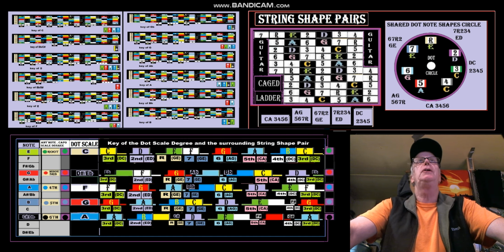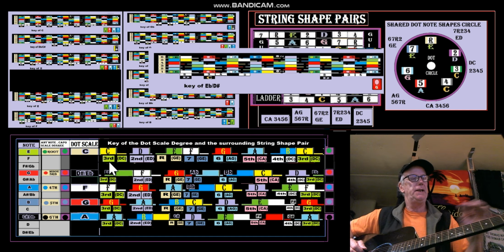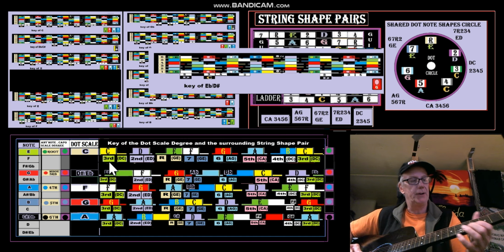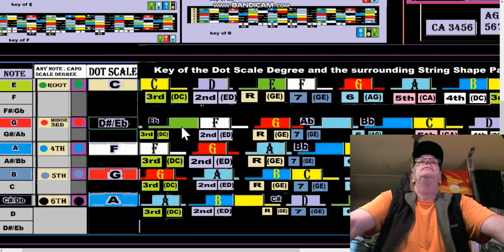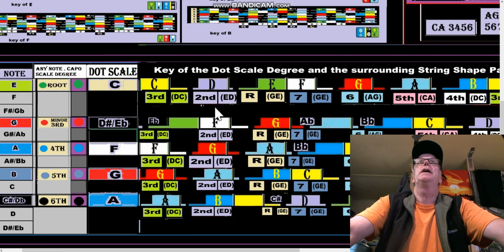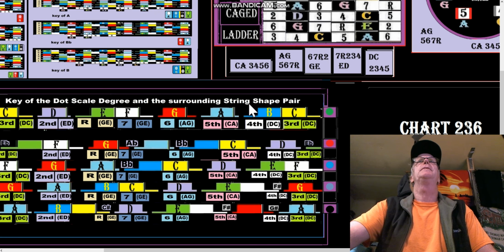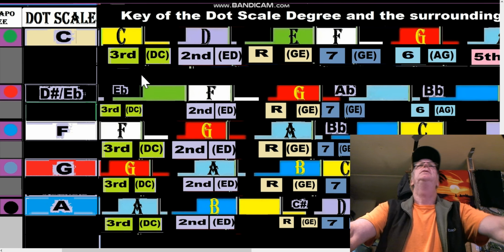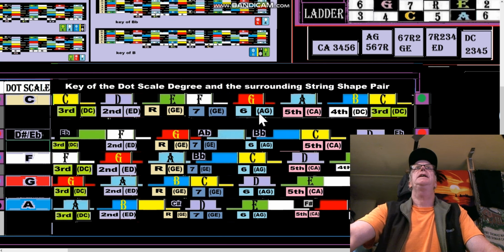Andys Free Guitar Charts Videos Lesson Charts 235 – 236 part 6 of 8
Chart 235 Dot -Scale Concept all keys. DOT Scales formula.
Chart 236 The Dot Scales and the String Shape Pairs that go with them. Any Dot (or any note) can become any of 7 Major Scale members of a Major Scale that starts 2 whole steps below that Dot (note).and thus can be defined by a string shape pair that shares that note on the fretboard.
Say you want to play in the Key of D. First, D is the 3rd of Bb. Go up a Bb scale noting each degree the D note is until you hit a dot. D is the 3rd of Bb. D is the 2nd of C. D is the root of D. D is the 7th of Eb. D is the 6th of F. D is the 5th of G. Stop there. So use the G dot and play an A shaped 56 pattern, or a C shaped 345 pattern.
For the Full length video and Full resolution charts:
Visit Andy’s Free Guitar Charts Facebook Group : Heres How: